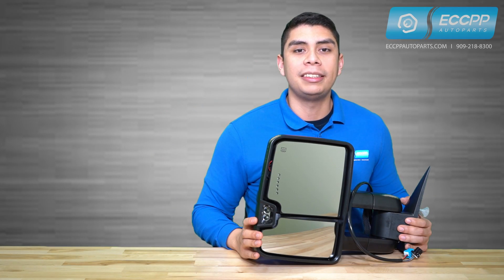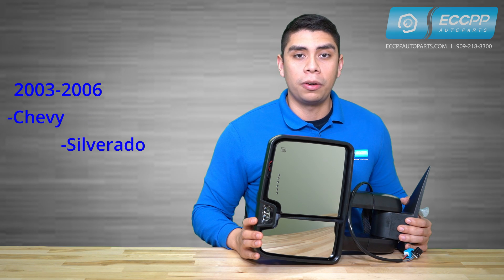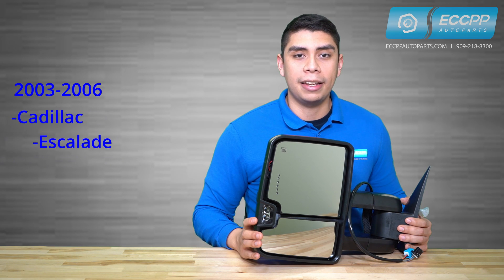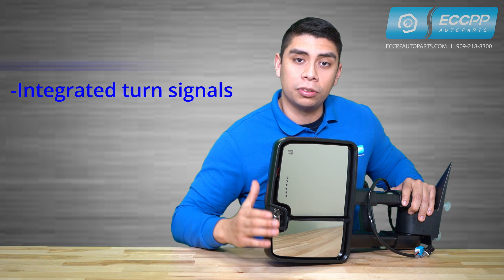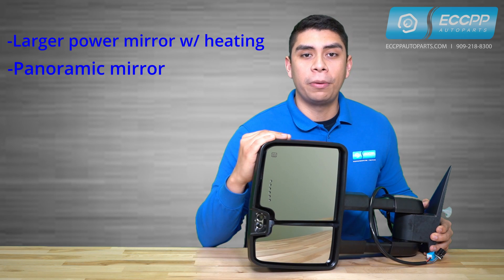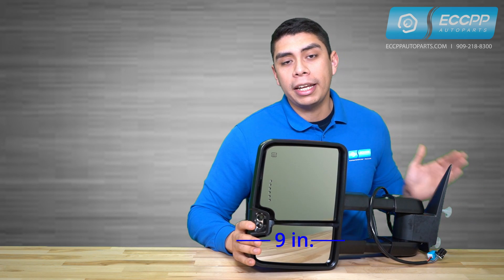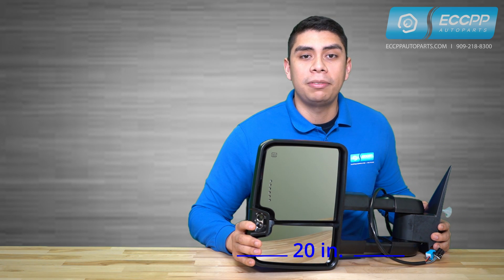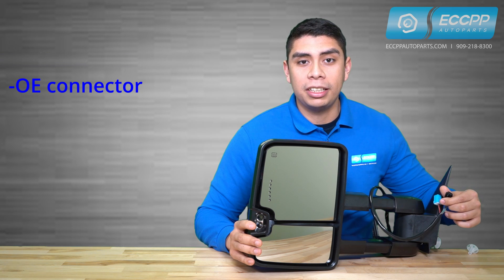ECCPP 2003-2006 Chevy & GMC Towing Mirror (050923) Review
ECCPP provides towing mirrors with multiple functions for the most popular American car models. No matter from quality to installation, you will get a good user experience. It has a reliable and direct appearance.

At Eccppautoparts.com, we can provide everything customers need, even hard-to-find parts, and make it easier to find and purchase. For more than 18 years, we are dedicated to creating the best customer experience possible, utilizing world-class design principles and the latest technologies to deliver a fast, easy-to-use, and mobile-intuitive eCommerce platform. Help you meet all the technical, parts, and project requirements on vehicles.